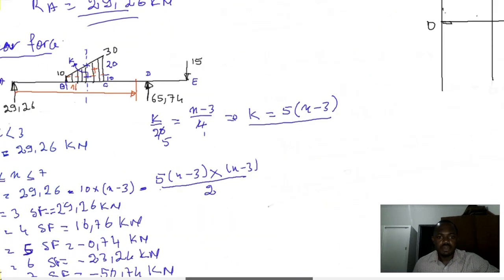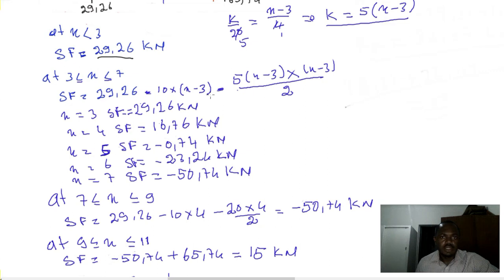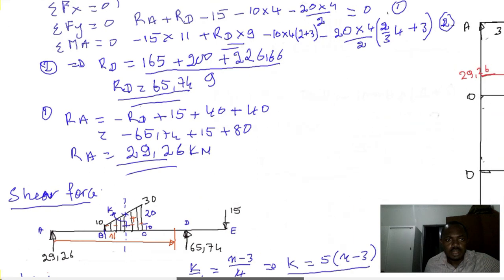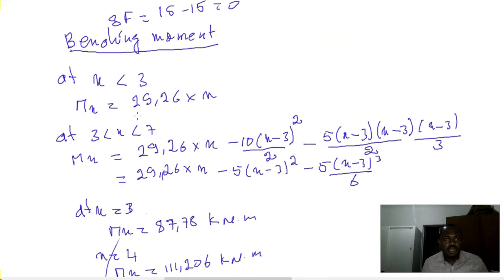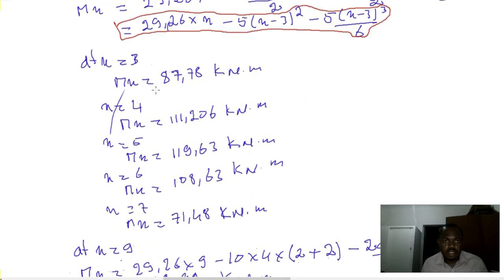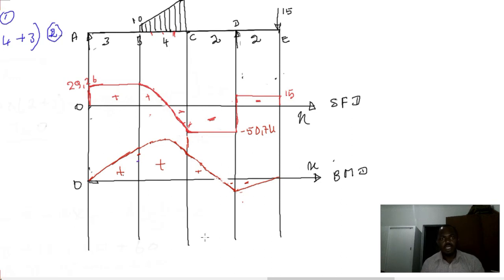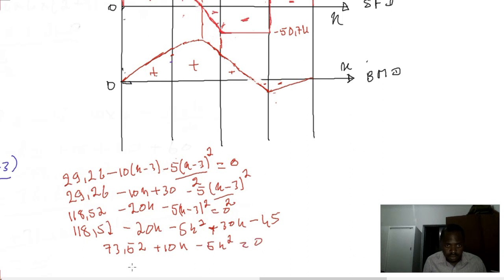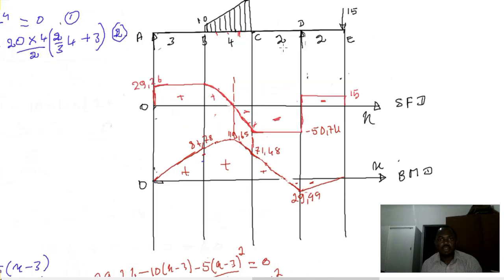Simply Supported Beam With Trapezoidal UDL Part2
Shear Force and Bending Moment diagram of Simply supported beam subjected to Trapezoidal UDL.